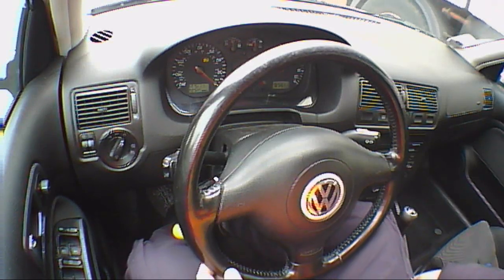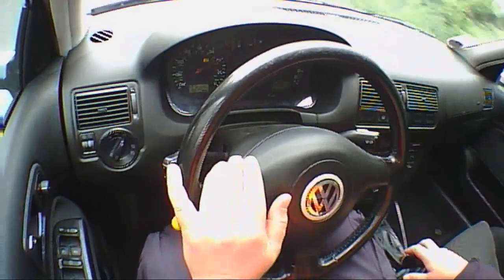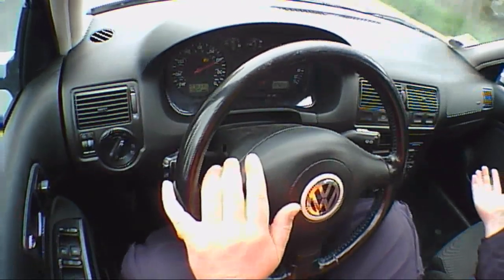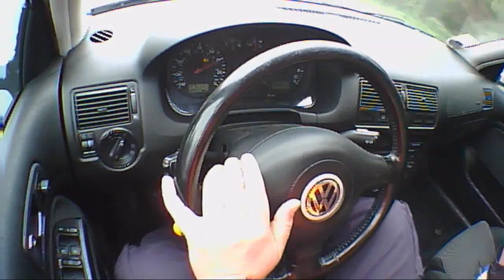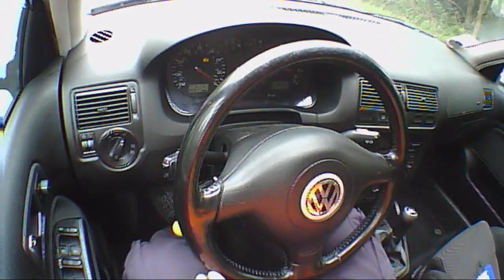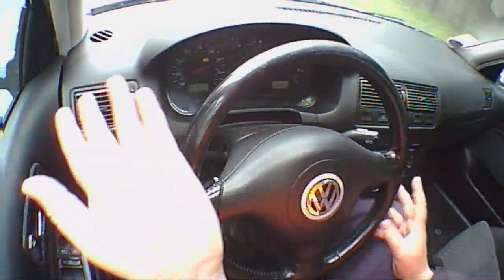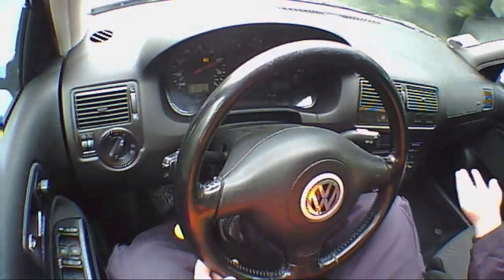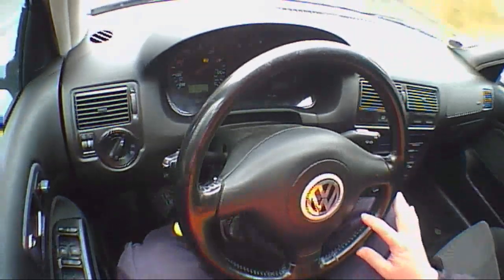VW Golf 2.0 2001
VW Golf 2.0 2001.This car is driven in a road test and we review the acceleration, braking, build quality and its general driving ability in this test drive.